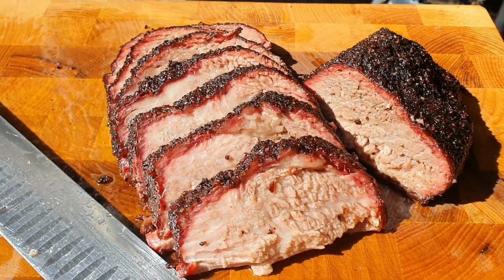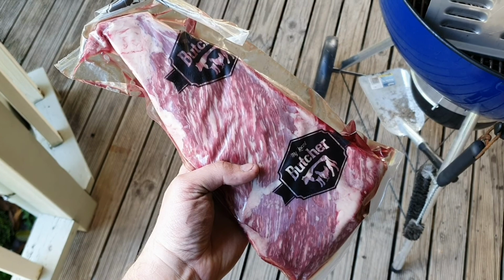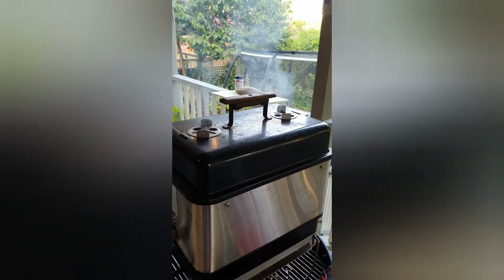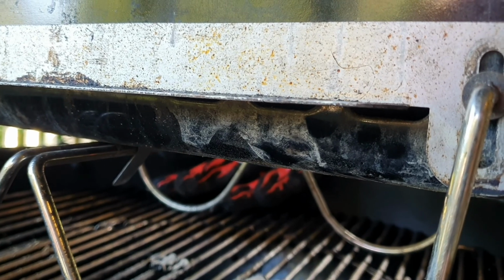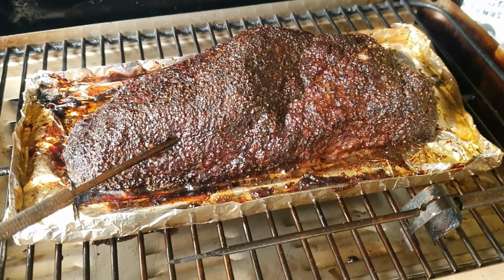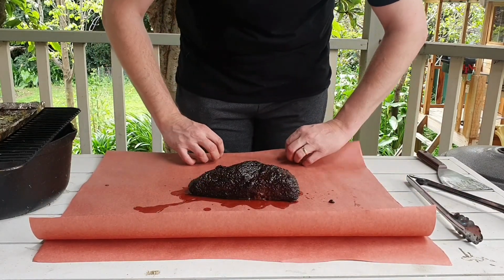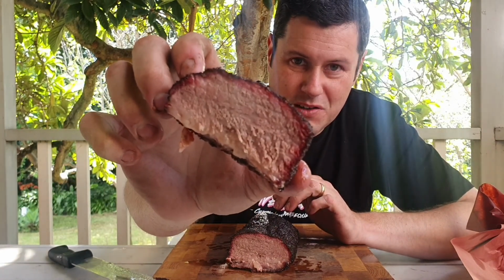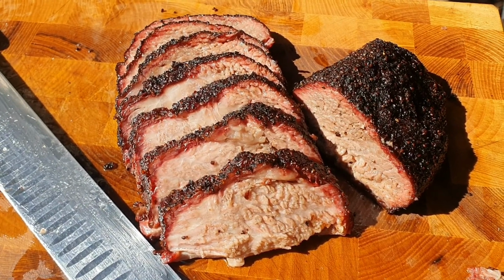Tri-Tip done 'Brisket style' low and slow on the Weber GA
Hi guys, any questions please fire away in the comments below!

Our digital thermometer was and Inkbird IBT-6XS: